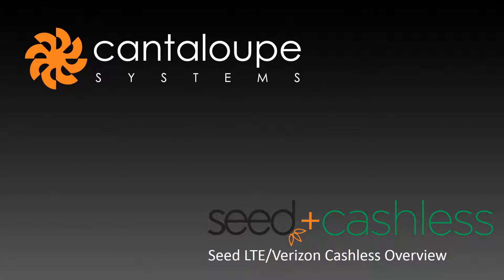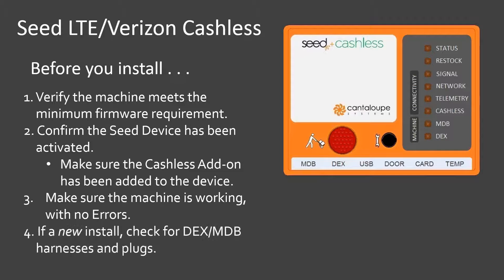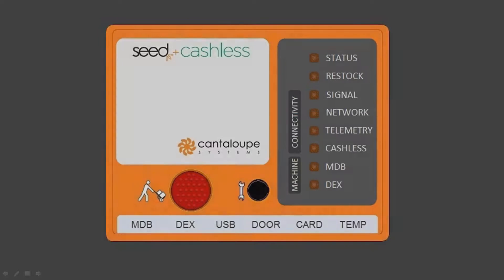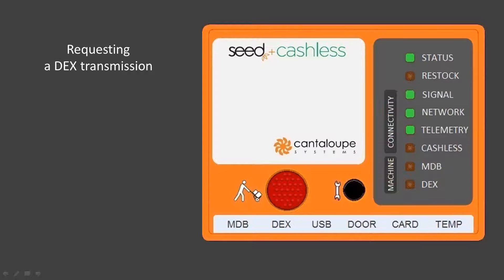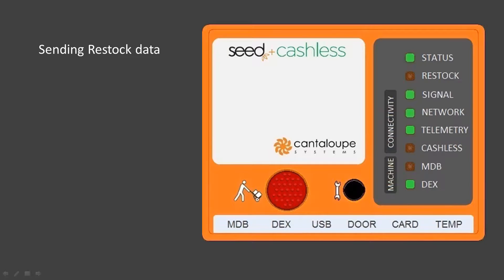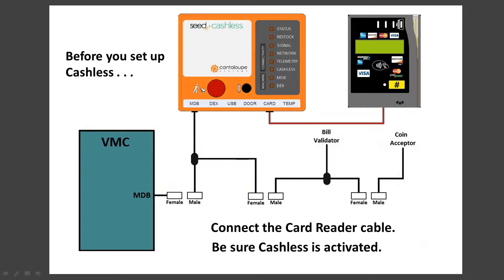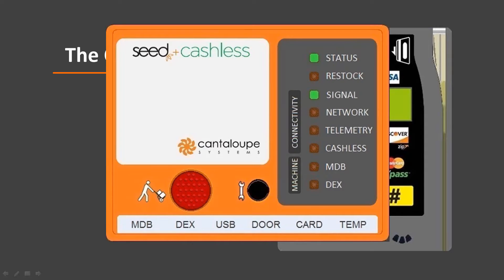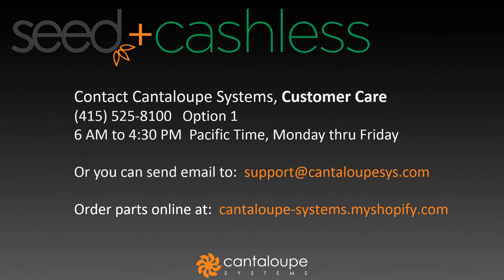LTE Verizon Overview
Seed LTE/Verizon Overview Video
LED messages and Card Reader display messages from installation to Cashless setup completion.